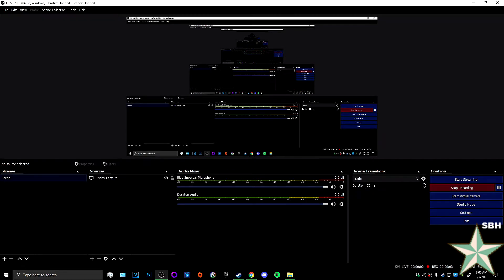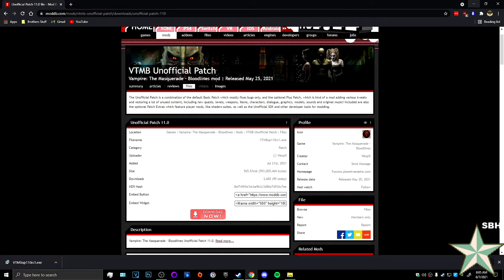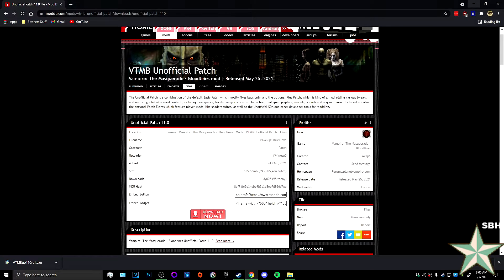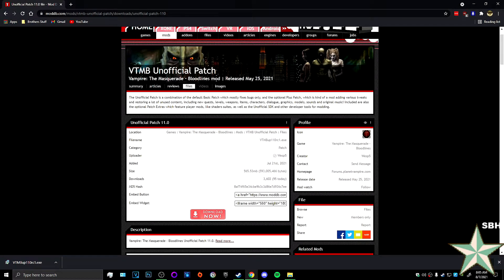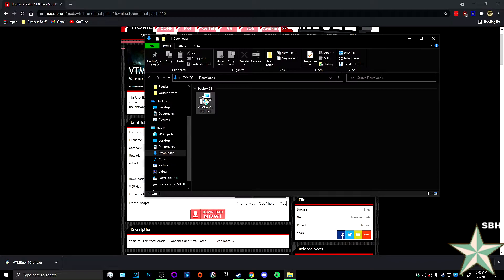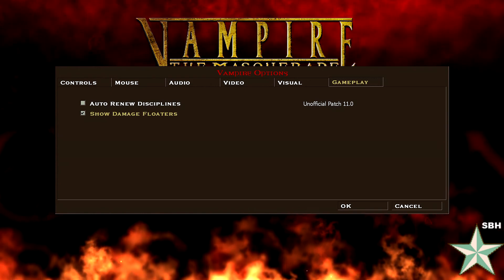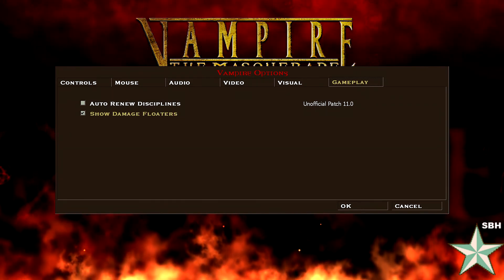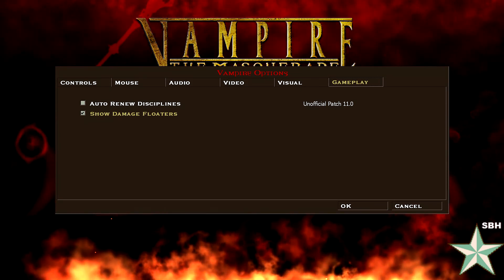How To Install Vampire The Masquerade Bloodlines Unofficial Patch 11